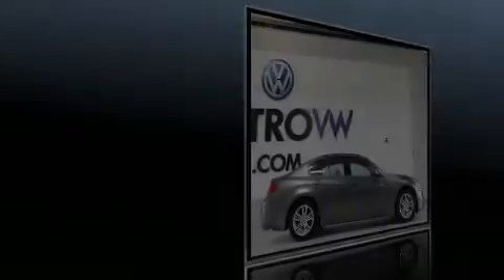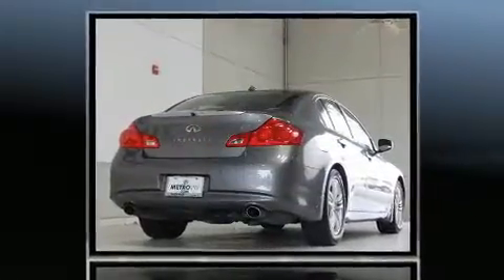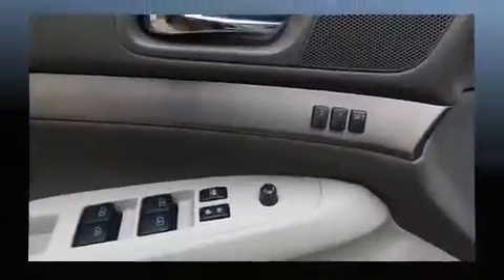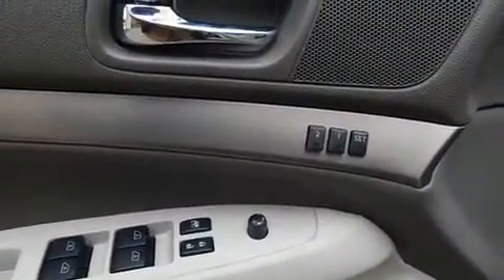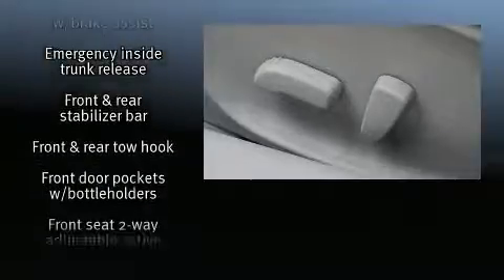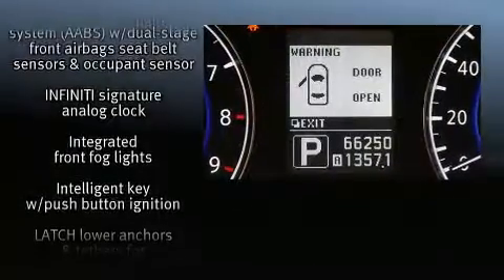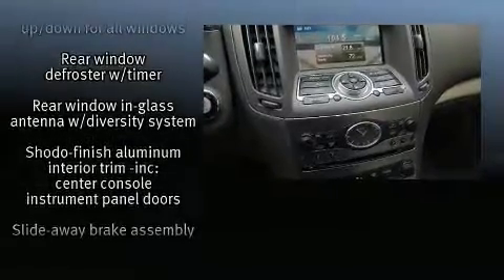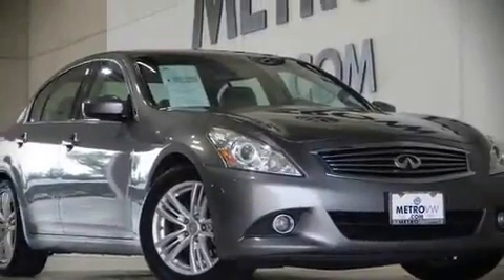2013 INFINITI G37 Journey in Irving, TX 75062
Metro Volkswagen
2035 West Airport Freeway

Familiarize yourself with the 2013 INFINITI G37. This 4 door, 5 passenger sedan still has fewer than 70,000 miles! A 3.7 liter V-6 engine pairs with a sophisticated 7 speed automatic transmission, and for added security, dynamic Stability Control supplements the drivetrain. INFINITI infused the interior with top shelf amenities, such as: front and rear reading lights, 1-touch window functionality, power front seats, speed sensitive wipers, front dual-zone air conditioning, heated door mirrors, and remote keyless entry. With high intensity discharge headlights illuminating your path, you'll always appreciate maximum visibility. INFINITI also prioritized safety and security with features such as: head curtain airbags, front side impact airbags, traction control, brake assist, anti-whiplash front head restraints, a security system, and 4 wheel disc brakes with ABS. This car was designed with safety in mind, allowing you to drive with even greater assurance. A Carfax history report provides you peace of mind by detailing information related to past owners and service records. We have the vehicle you've been searching for at a price you can afford. Stop by our dealership or give us a call for more information.